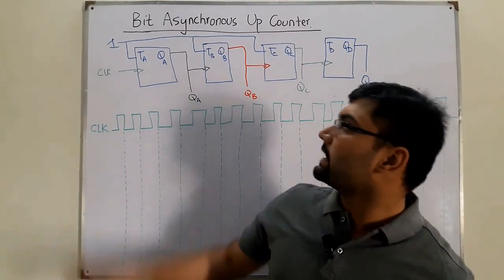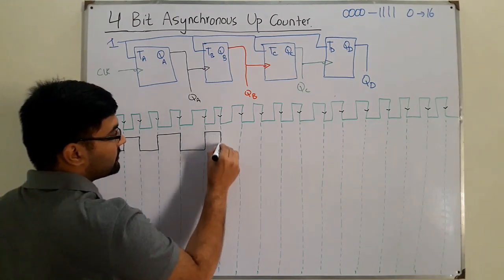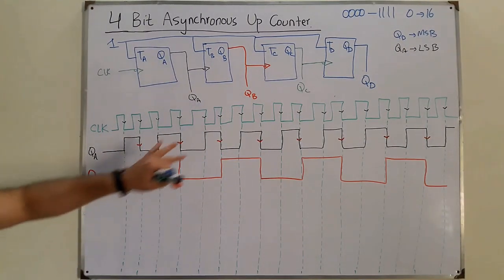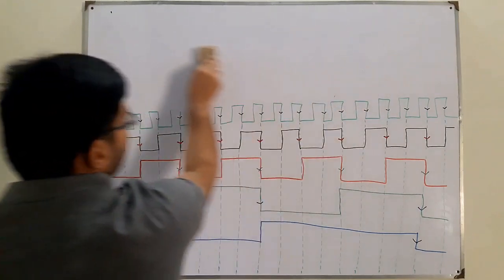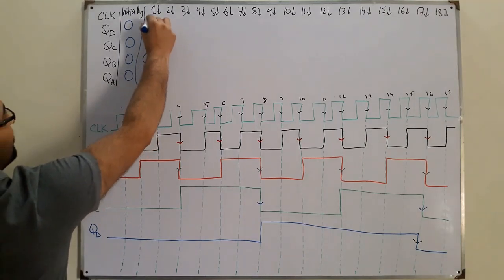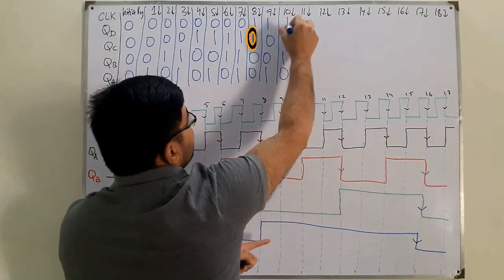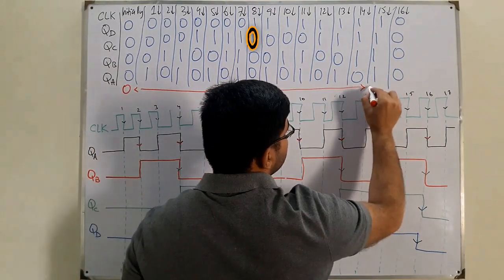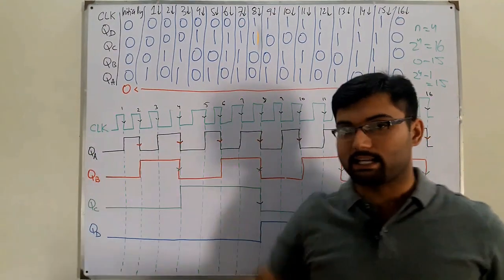4 Bit Asynchronous Up Counter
Lecture 93
4 Bit Asynchronous Up Counter